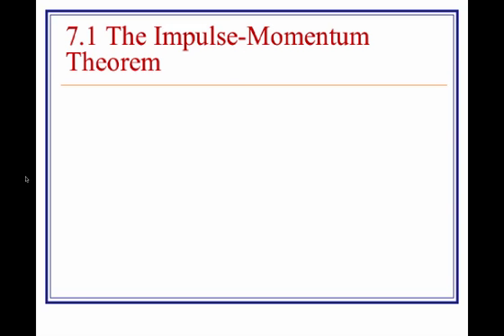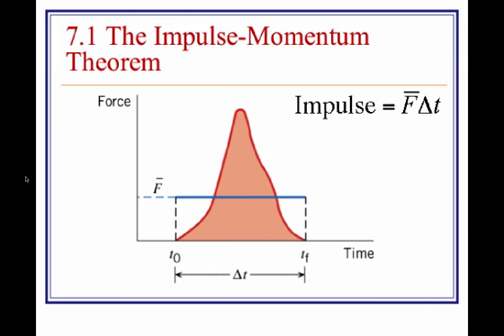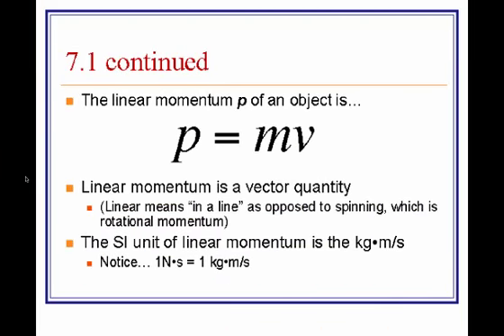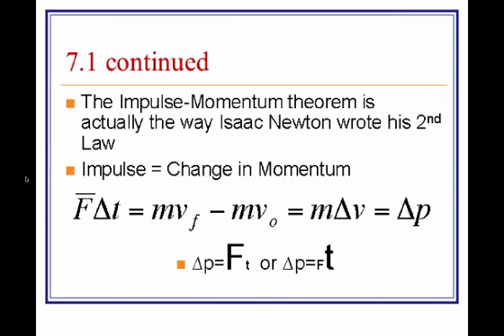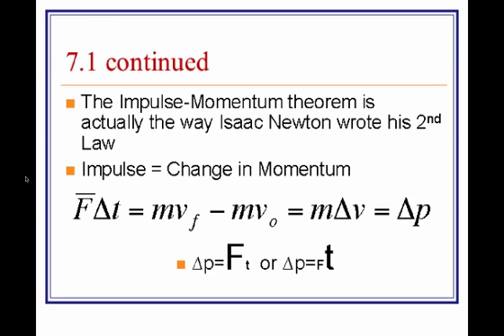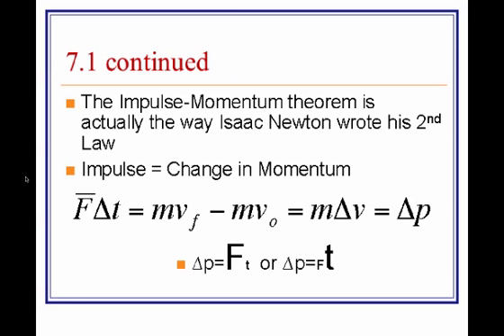07-1 Impulse and Momentum.mp4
07-1 Impulse and Momentum.mp4